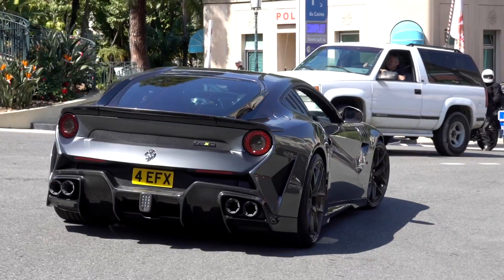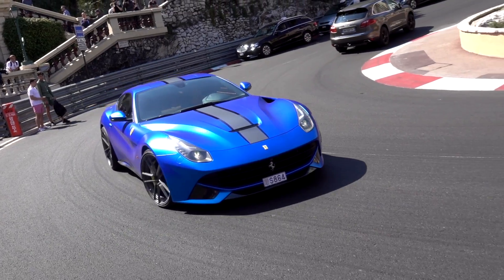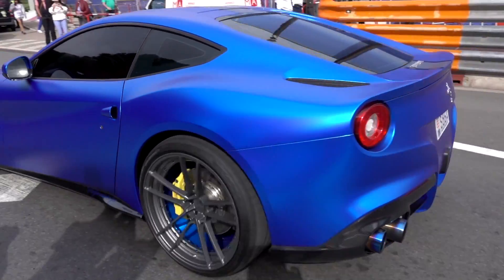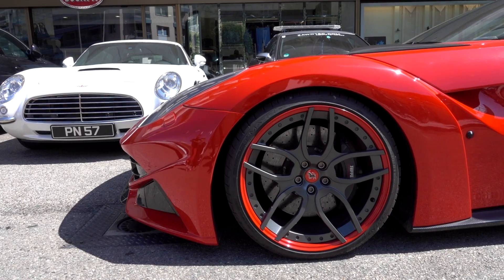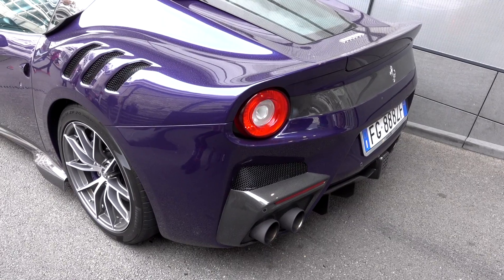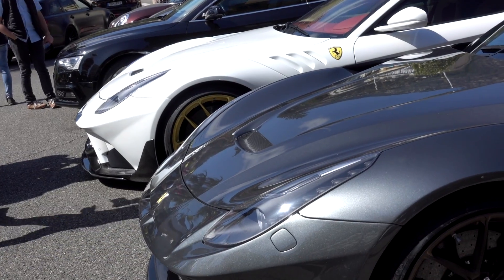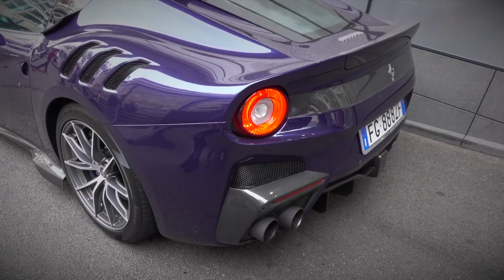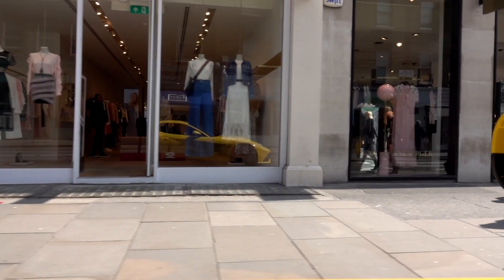Ferrari F12: Aftermarket v Stock cars - Shot in beautiful Monaco!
Exclusive LA Muscle TV show featuring several stock and aftermarket Ferrari F12 supercars such as the TDF, Novitec NLargo, Onyx and more. Which is your favourite?